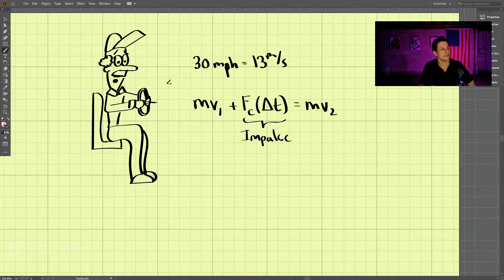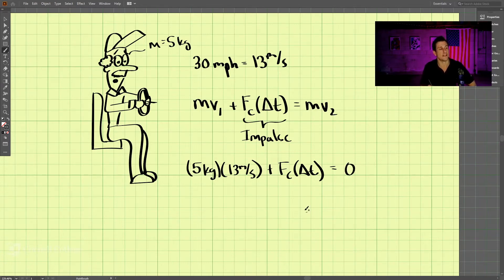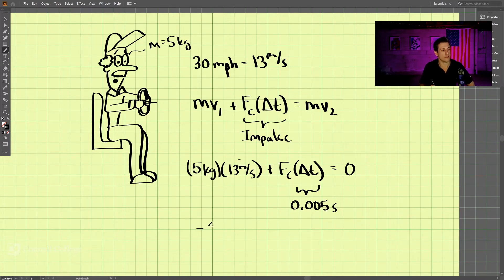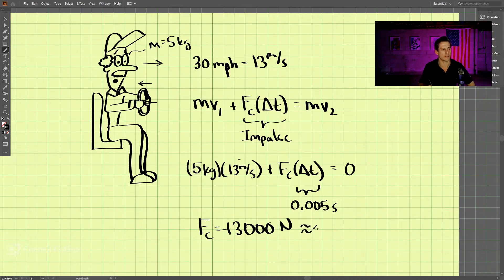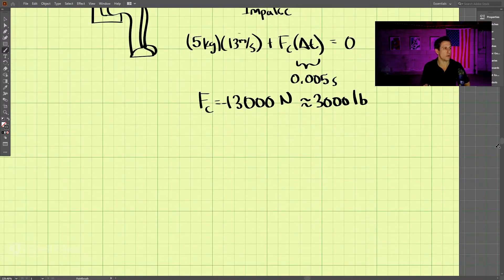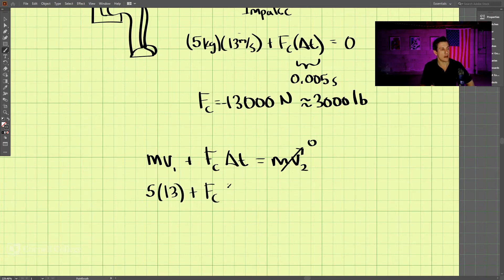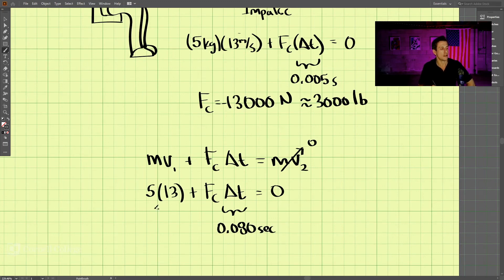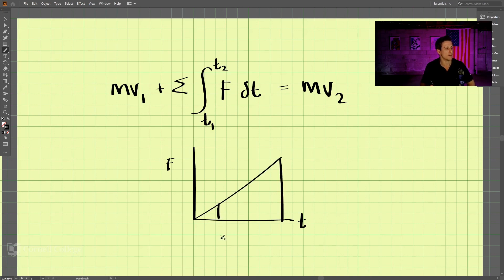Dynamics - Chapter 15 (1 of 3): Intro to Momentum and Impulse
Video shows a 1D example of impulse of a force and momentum. The example illustrates the importance of airbags in automobiles. It covers both constant force impulses and varying impulses.